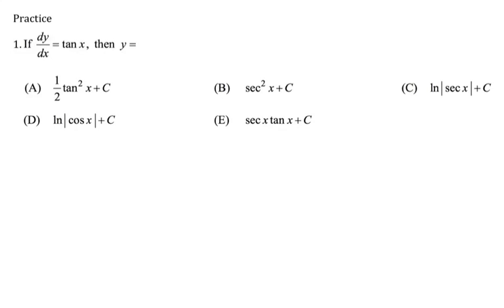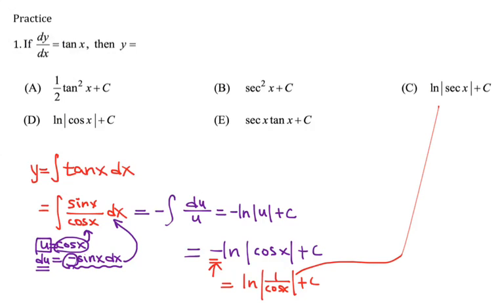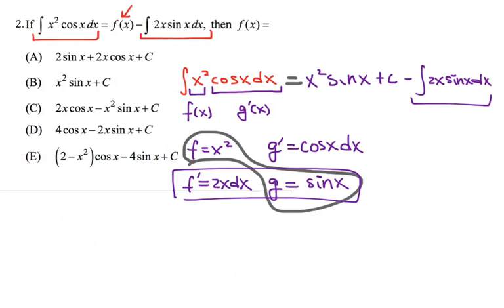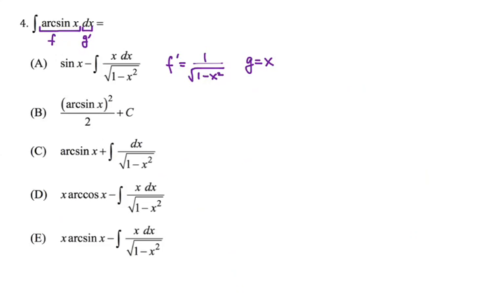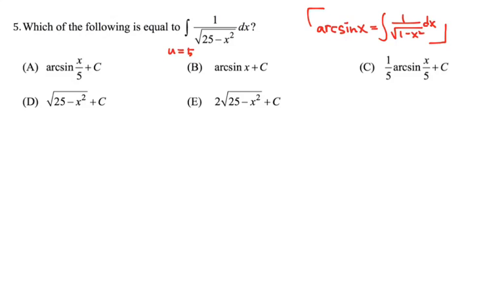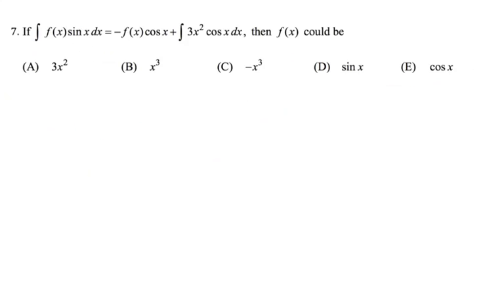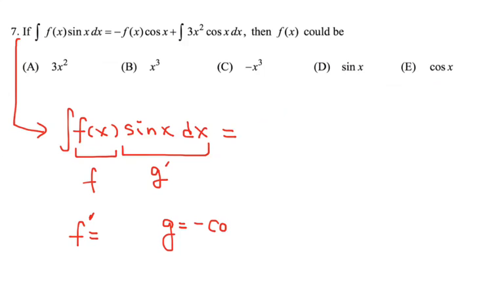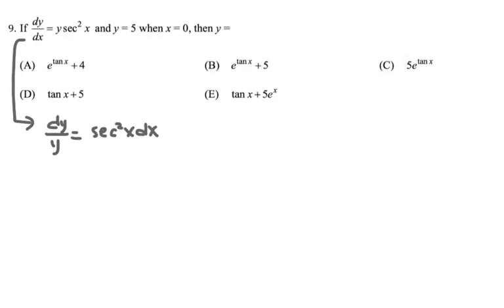AP Calculus BC review - integrals with trigonometry part 1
These are sample review questions for AP calculus BC. Enjoy.